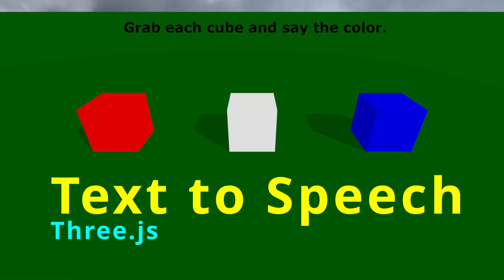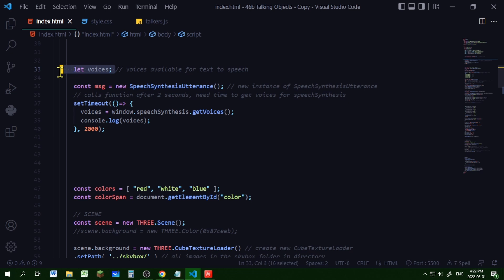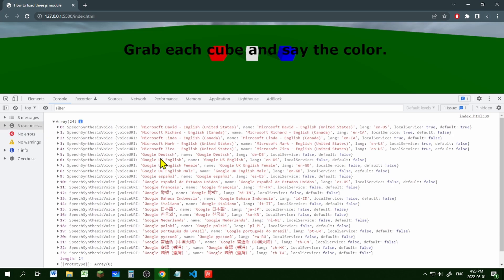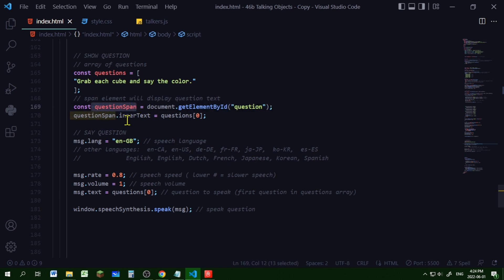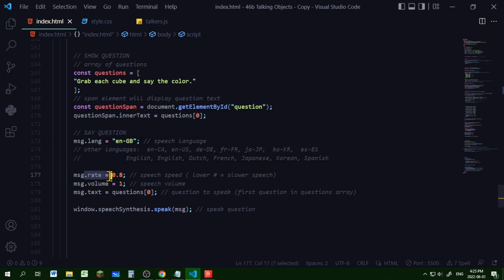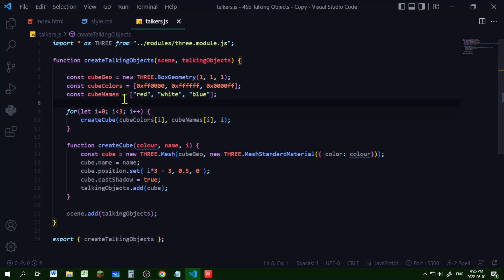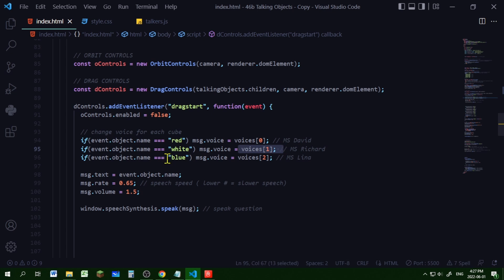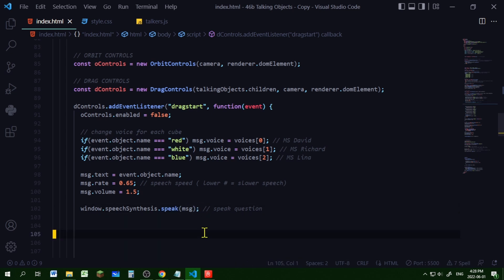26a Text to Speech three.js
How to use text to speech in three.js.
Learn how to control speech text, speech volume, speech rate, speech voice of text to speech.
Using text to speech can reinforce learning(information retention) and increase accessibility of your project.

Timestamps:
00:00 Intro/demo
00:22 Load voices to use (other than default voice)
01:17 How to set language, rate, volume, and text to read
02:36 How to use different voices to read text

Resources:
SpeechSynthesis API: